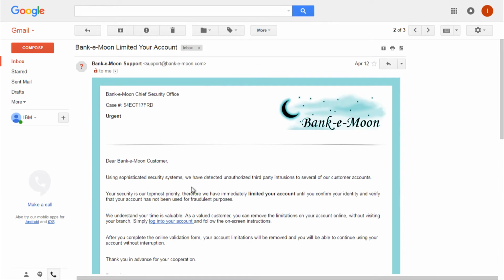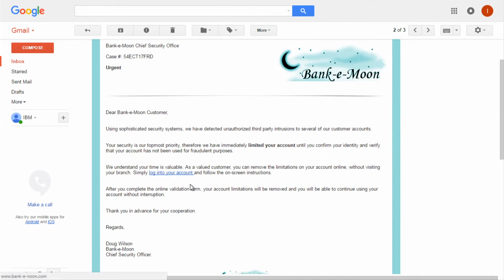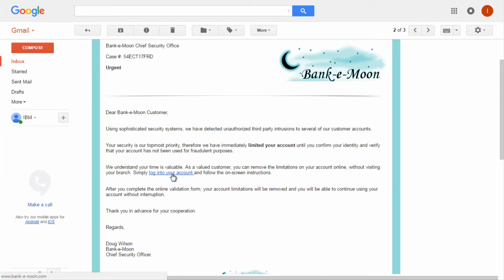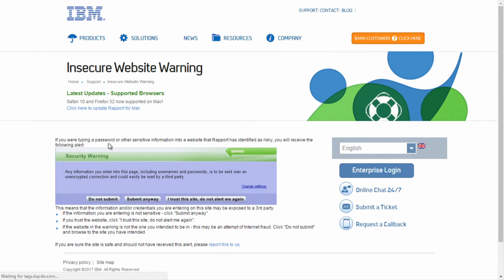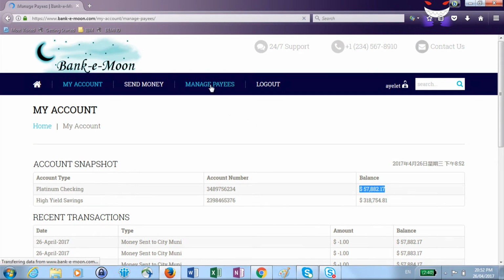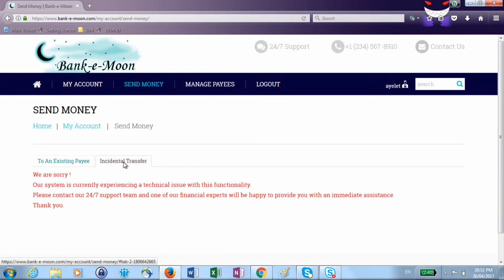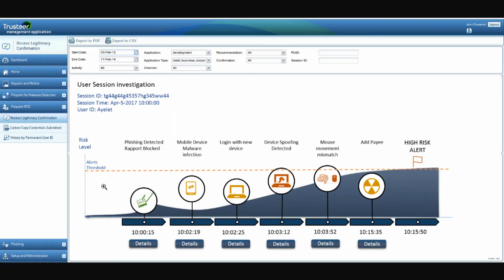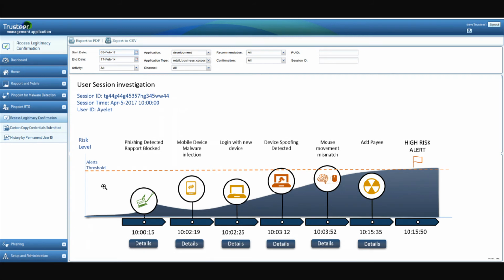FinovateSpring 2017 / IBM Trusteer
IBM Security demoed at FinovateSpring in 2017.

IBM Security is helping clients protect their organization against financial fraud as a global leader in enterprise security and a premiere provider of advanced financial fraud protection technology. IBM will demo out Trusteer solutions, which can help financial service providers protect their digital banking applications and their customers from financial cyber threats, such as advanced malware and phishing attacks.